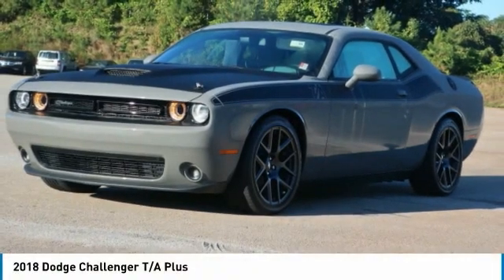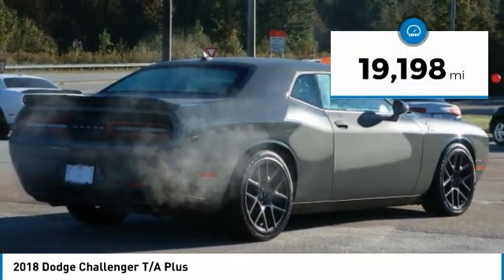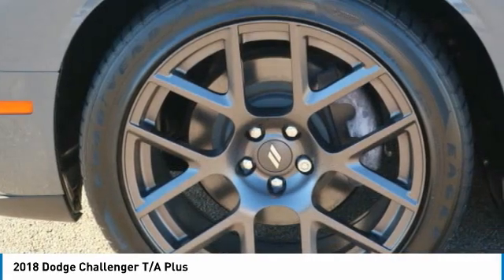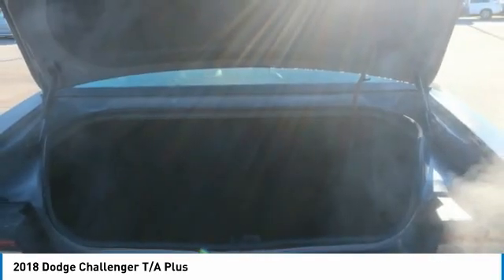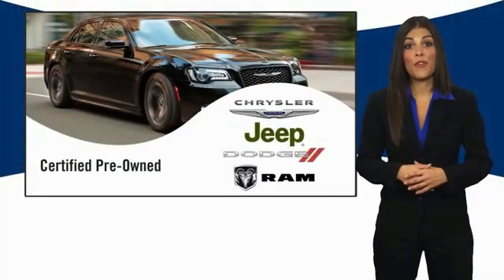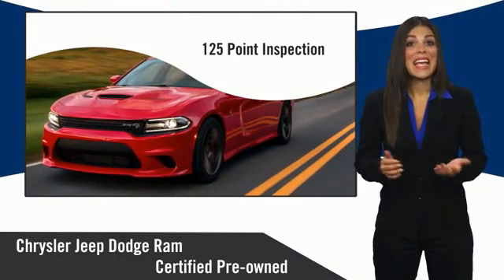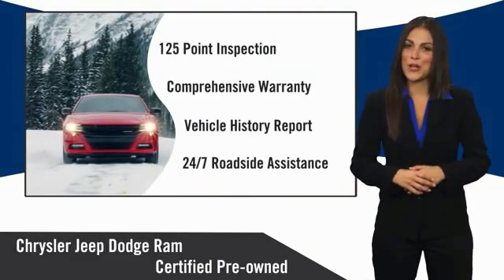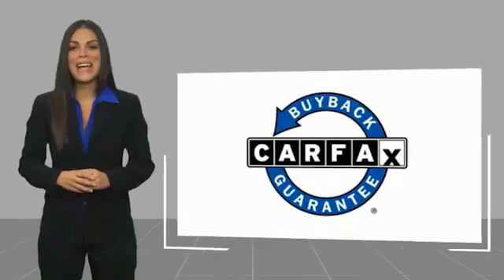2018 Dodge Challenger Gainesville GA G136079A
2018 Dodge Challenger T/A Plus

Must print ad and present ad at time of sale to receive quoted price.brbrOdometer is 8913 miles below market average! Sunroof, Heated Seats, Clean Carfax, 1-Yr SiriusXM Guardian Trial, 1-Yr SiriusXM Radio Service, 276 Watt Amplifier, 8.4 Touchscreen Display, Black Fuel Filler Door, Black Grille w/Bezel, Bright Pedals, Challenger Script Grille Badge, Dodge Performance Pages, Door Trim Panel w/Ambient Lighting, For Details, Visit DriveUconnect.com, For More Info, Call , Functional Hood Scoop, Gloss Black I/P Cluster Trim Rings, HD Radio, Heated Front Seats, Heated Steering Wheel, Hectic Mesh Interior Accents, Illuminated Air-Catcher Headlamps, Integrated Center Stack Radio, Leather Trim Seats, Media Hub (2 USB, AUX), MOPAR Cold Air Intake System, ParkSense Rear Park Assist System, Performance Steering, Power Tilt/Telescope Steering Column, Quick Order Package 28Q T/A Plus, Radio: Uconnect 4C w/8.4 Display, Rear Black Spoiler, Rhombi 2-Pc Wheel Center Cap, Satin Black Hood, Satin Wrap Roof/Decklid, Shark Fin Antenna, SiriusXM Satellite Radio, Sound Group, Sport Suspension, T/A Bodyside Graphic, T/A Nappa/Alcantara Seat, T/A Package, T/A Spoiler Decal, Universal Garage Door Opener, Ventilated Front Seats, Wheels: 20 x 9.0 Forged/Painted Aluminum, White Face Instrument Cluster.brbrClean CARFAX. Certified. FCA US Certified Pre-Owned Details:brbr  * Warranty Deductible: $100br  * Vehicle Historybr  * Includes First Day Rental, Car Rental Allowance, and Trip Interruption Benefitsbr  * Powertrain Limited Warranty: 84 Month/100,000 Mile (whichever comes first) from original in-service datebr  * 125 Point Inspectionbr  * Transferable Warrantybr  * Roadside Assistancebr  * Limited Warranty: 3 Month/3,000 Mile (whichever comes first) after new car warranty expires or from certified purchase datebrbrbrFor over 41 years our motto has been welcome to the family Call today for an appointment.